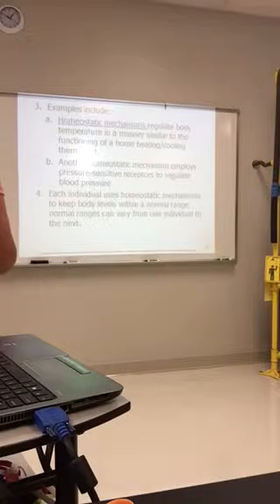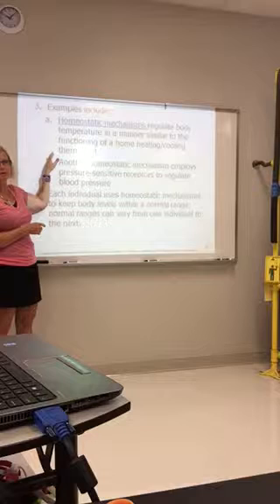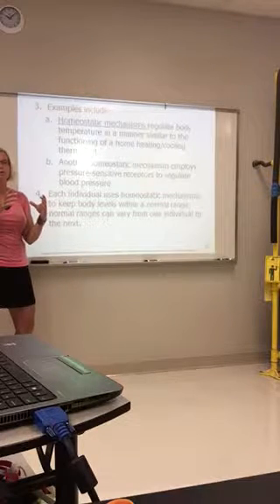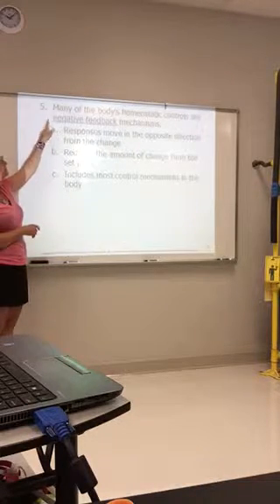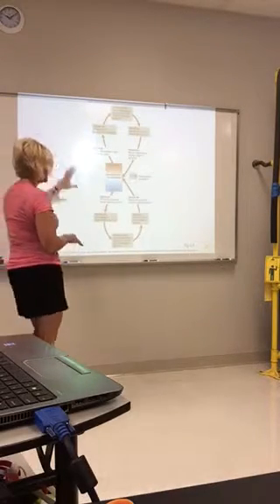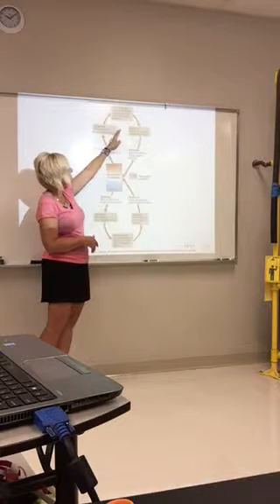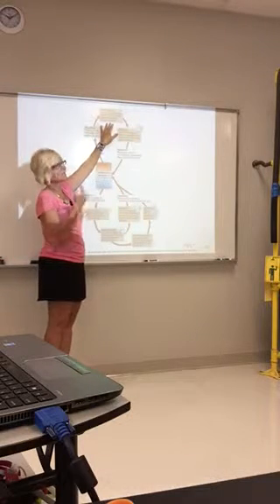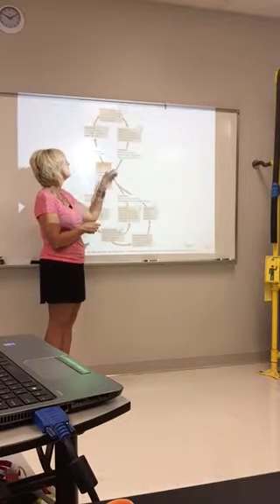Chapter 1 Lecture 3